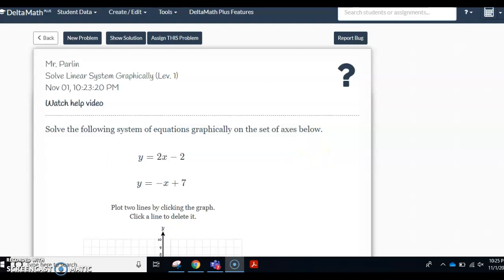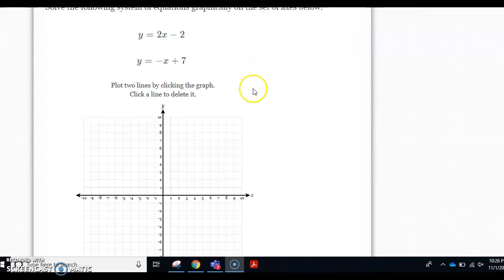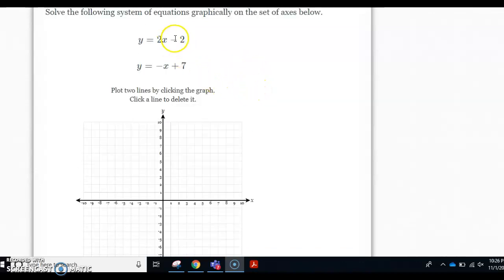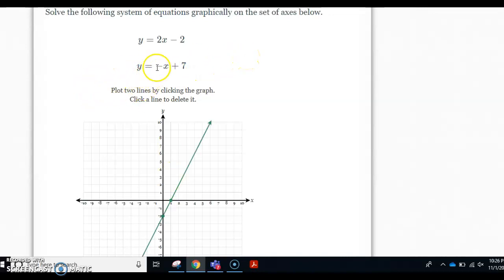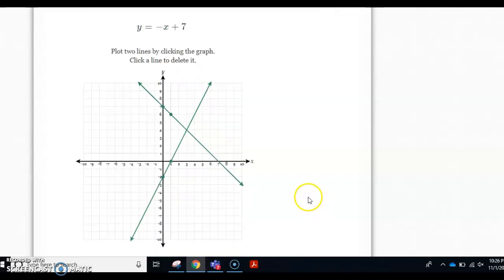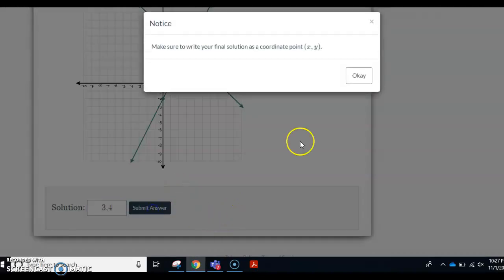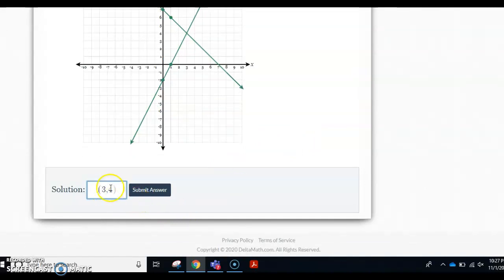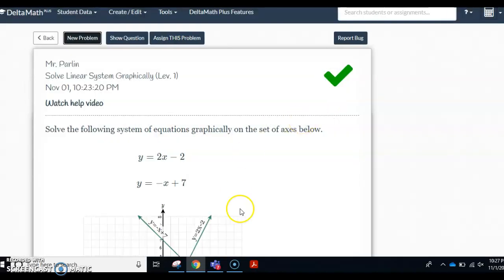Solve system graphically 1